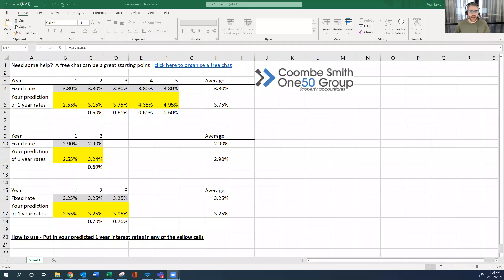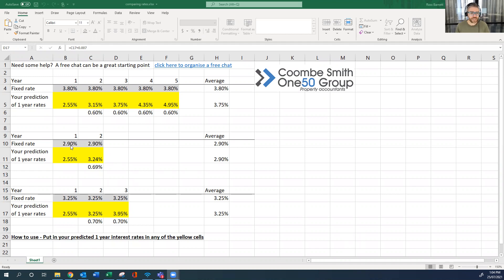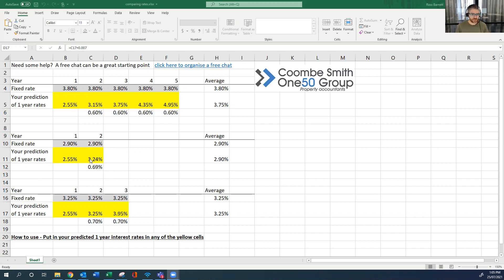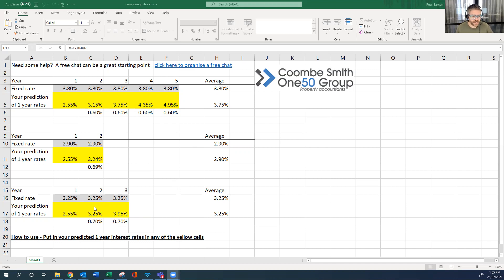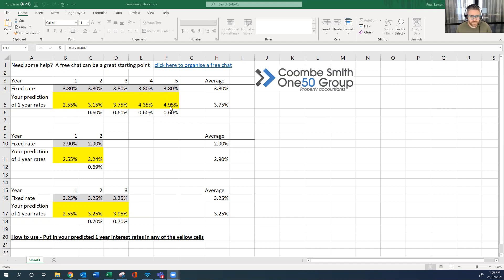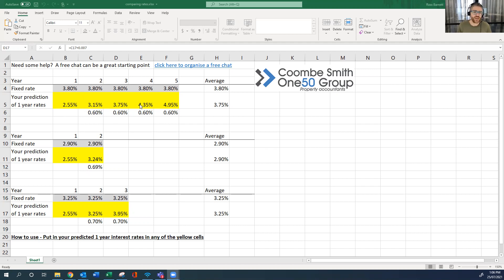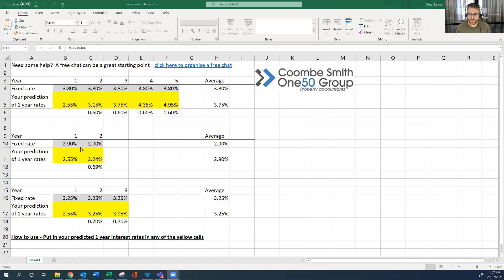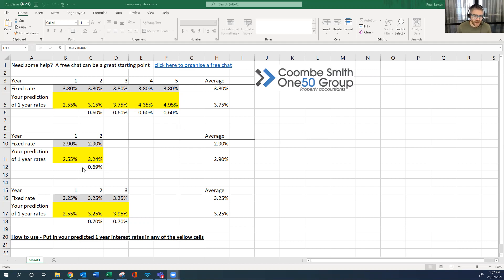Basic numbers on interest rates to help you make better loan decisions